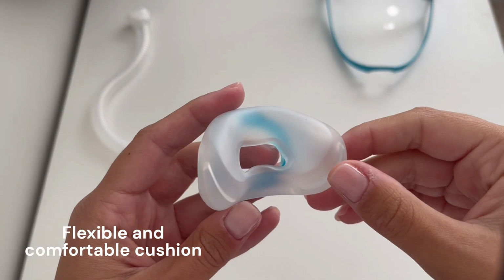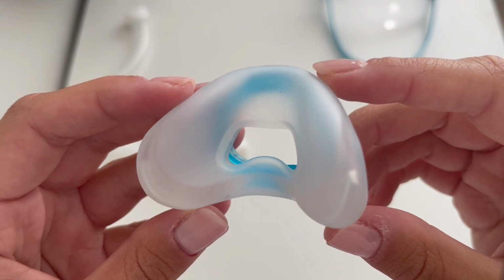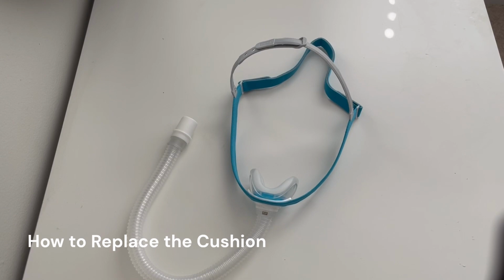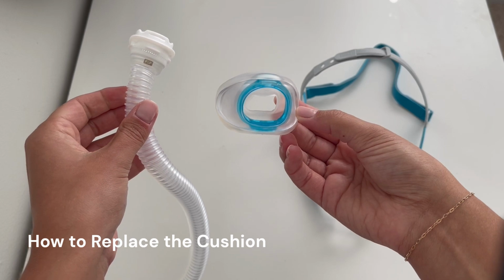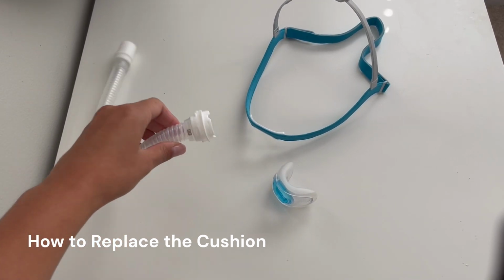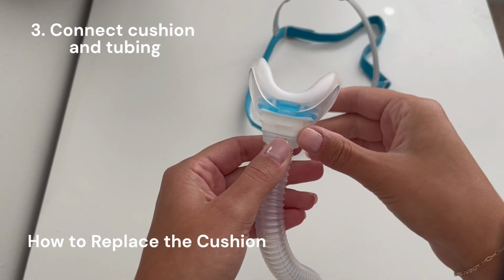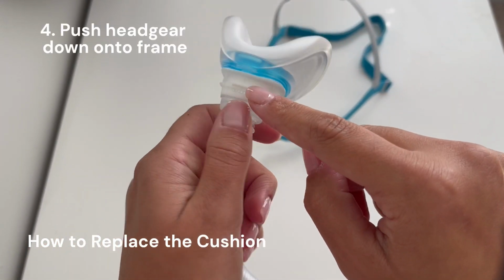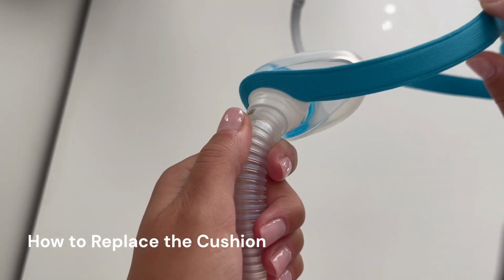How to Replace Fisher & Paykel Evora Nasal CPAP Mask Cushion - CPAP Therapy Tips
In this video, we'll guide you through the simple process of replacing the cushion on the Fisher & Paykel Evora Nasal Mask, a top choice for those seeking both comfort and performance in their CPAP therapy. The Fisher & Paykel Evora Nasal Mask stands out for its compact seal design, offering a gentle yet secure fit that adapts to various face shapes. This mask is crafted to stay in place, even for active sleepers, ensuring a restful night’s sleep with minimal disruption.

Cushion Replacement Guide - Follow our simple steps to replace the cushion, and ensure your mask stays effective and comfortable.

Quick Reassembly Tips - Learn how to reassemble your mask with ease, making sure everything clicks into place for a secure fit.